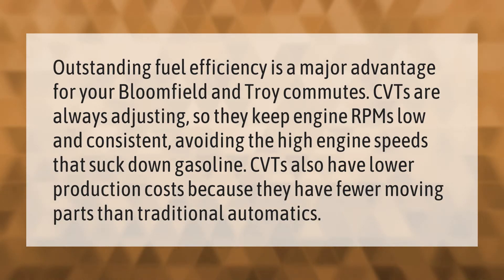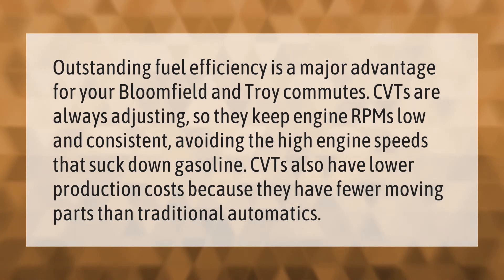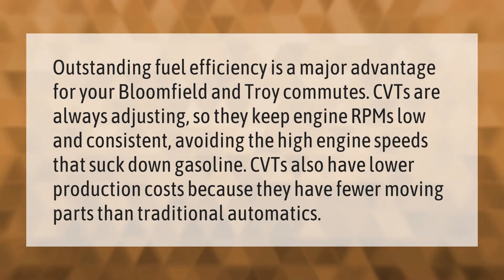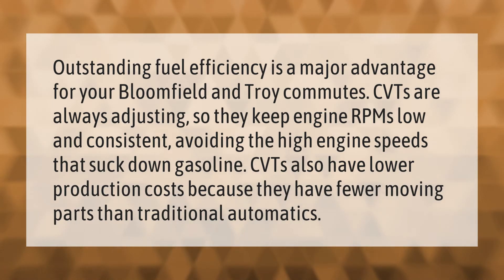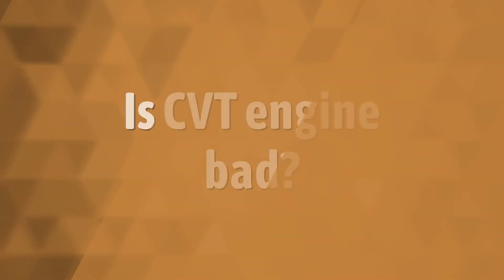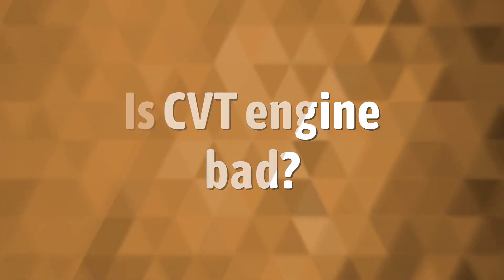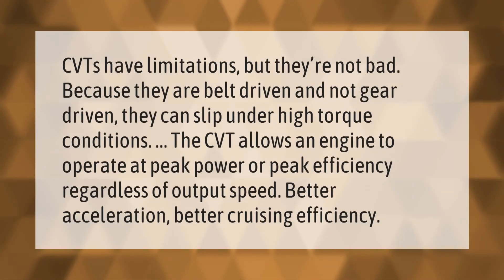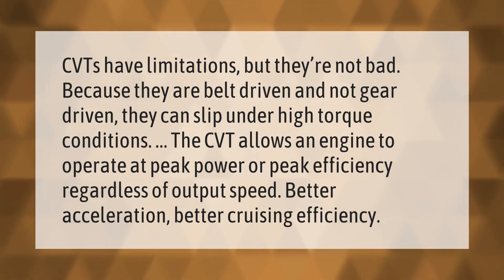What are the pros and cons of a CVT transmission?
00:00 - What are the pros and cons of a CVT transmission?
00:42 - Is CVT engine bad?

Laura S. Harris (2021, March 5.) What are the pros and cons of a CVT transmission?
    AskAbout.video/articles/What-are-the-pros-and-cons-of-a-CVT-transmission-225526